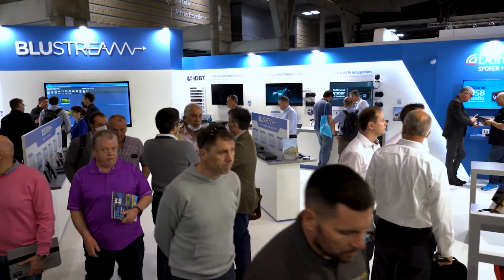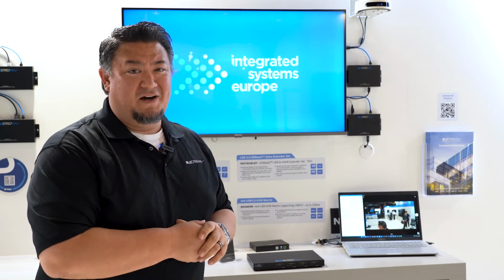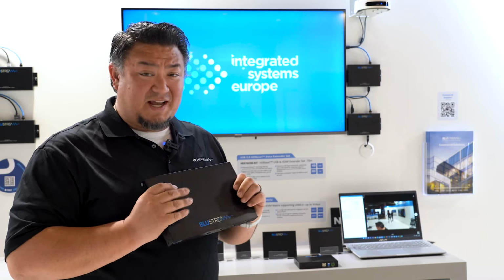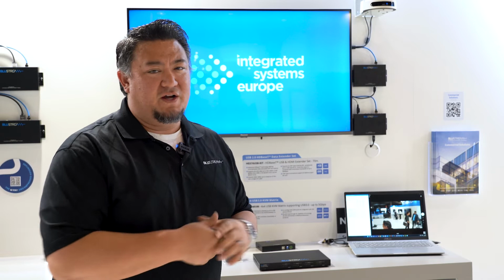Jason Fitzgerald provides an overview of our latest USB / KVM solutions at ISE2022.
See Blustream live at Infocomm'22 in Las Vegas!